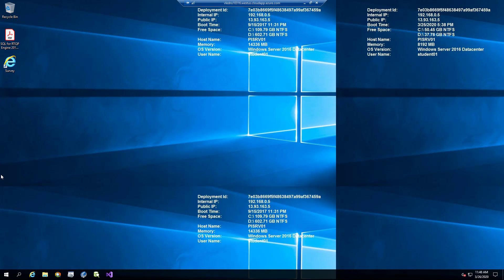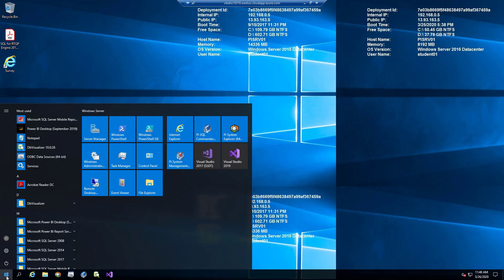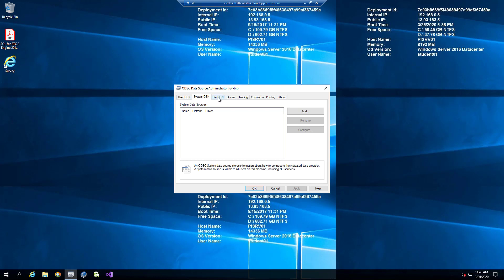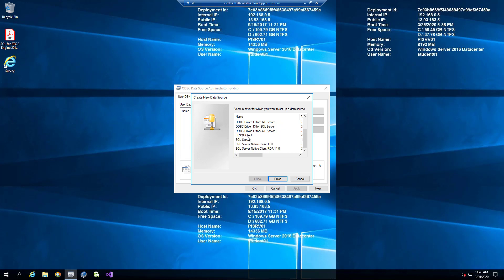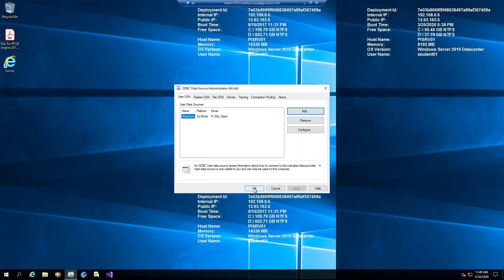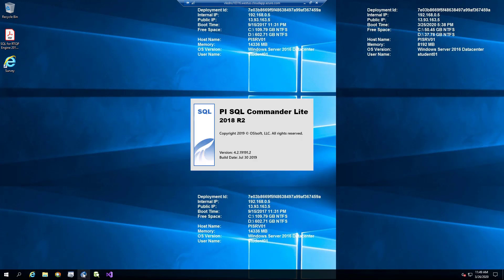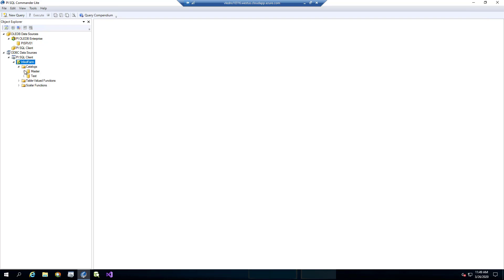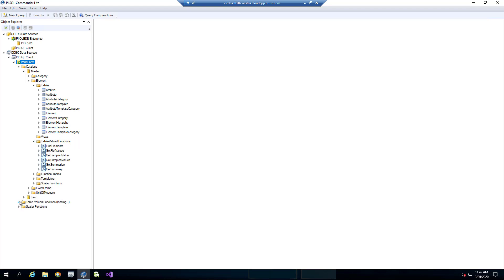Build New or Migrate Existing PI SQL Queries: PI SQL Client ODBC